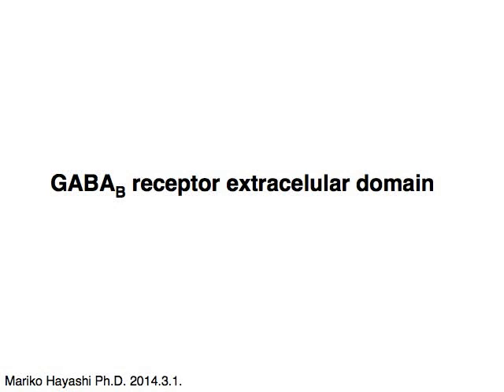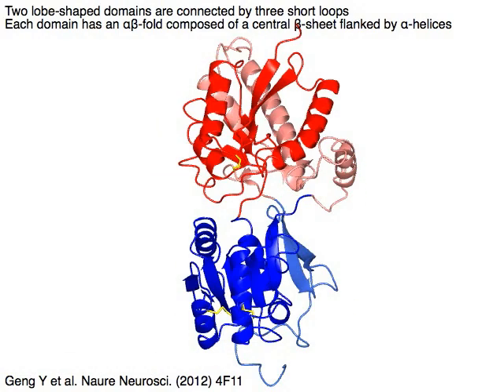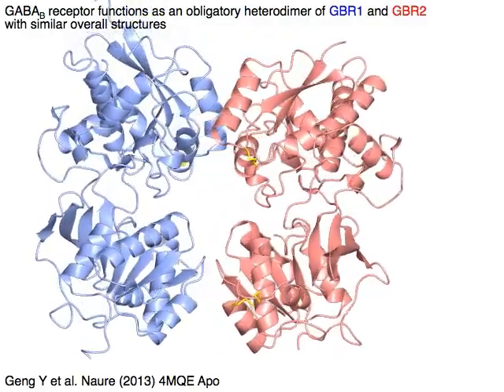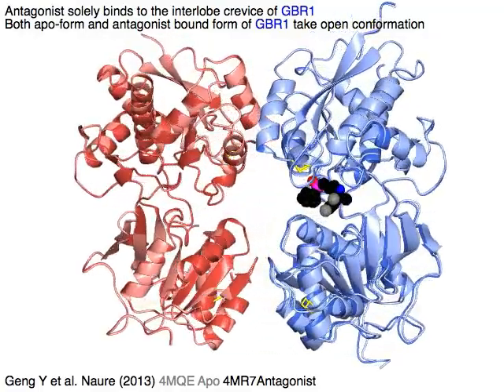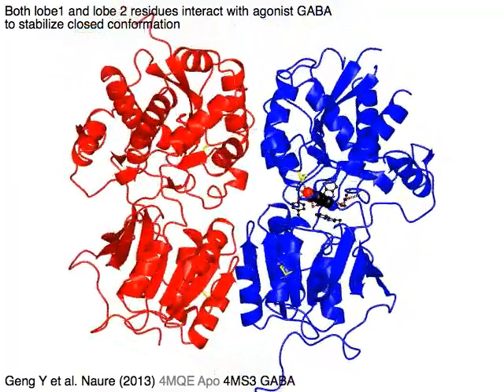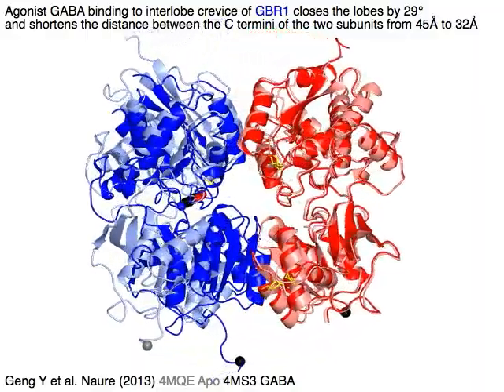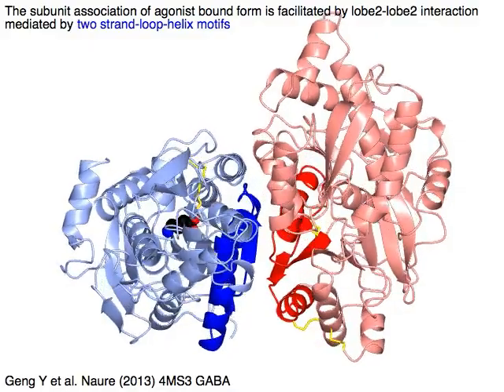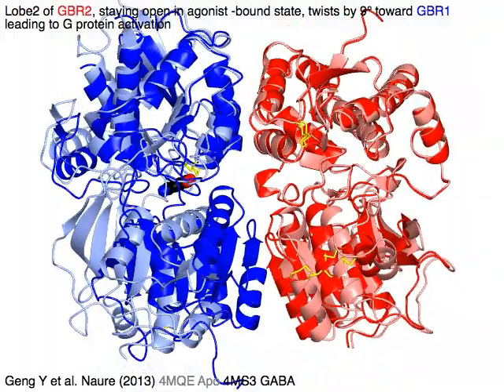GABA B receptor, Class C G protein coupled receptor extracellular domain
GABA B receptor consists of a obligatory dimer of GBR1 and GBR2. Both agonists and antagonists bind solely to GBR1, while GBR2 is required for G protein activation. Each ligand binding domain of these receptors have 2-lobes. Antagonists mostly interact with the lobe 1, while agonists interact with the both lobes to close the crevice between the lobes.